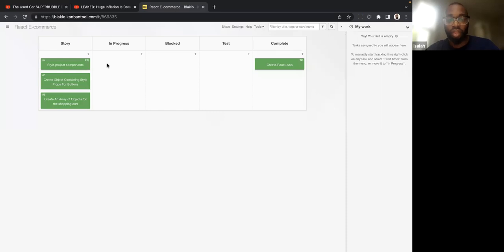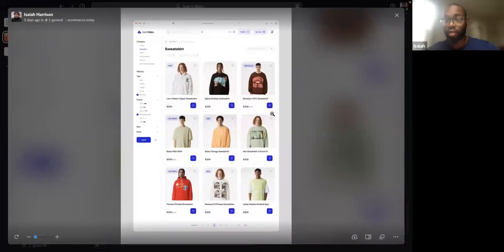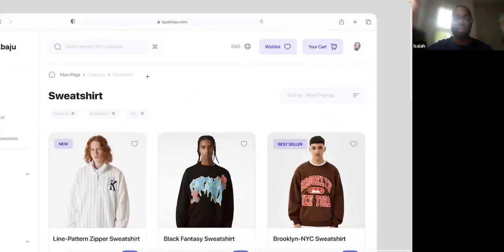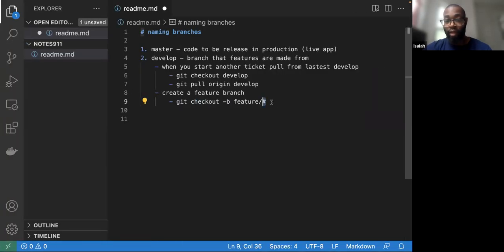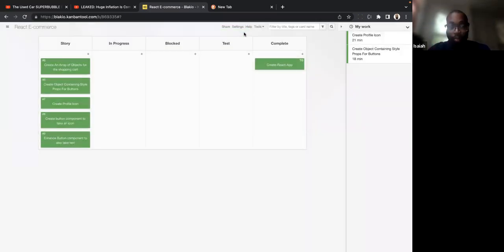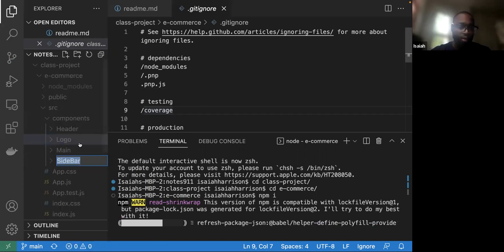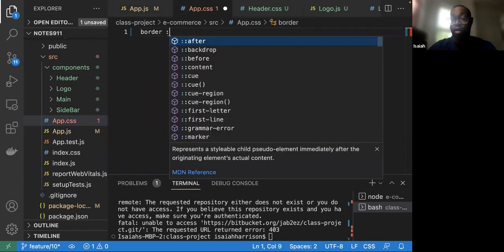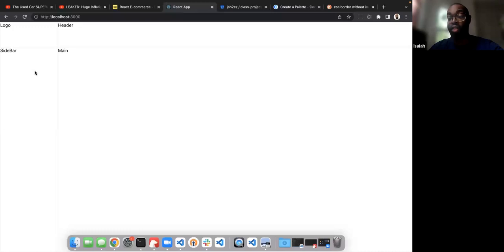Class 21: Project workflow